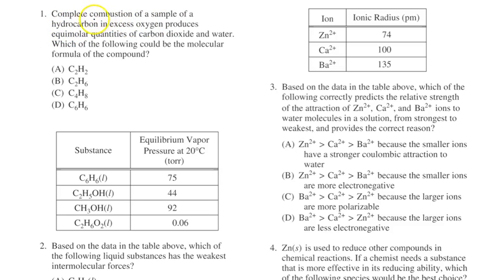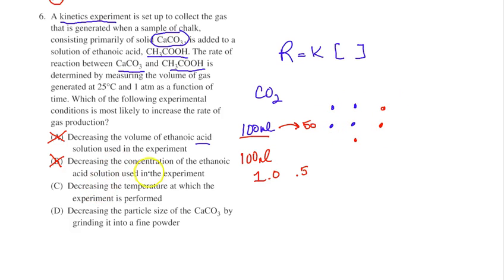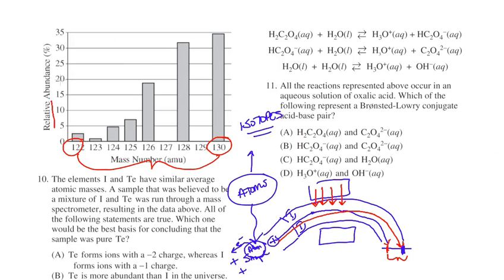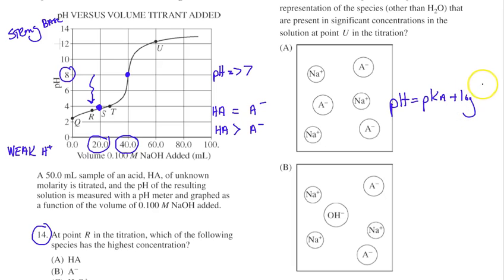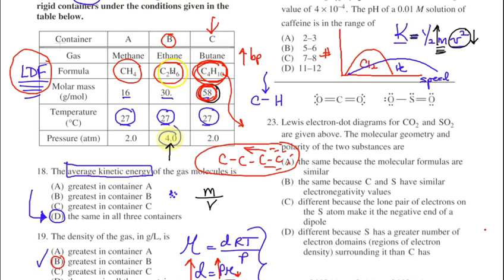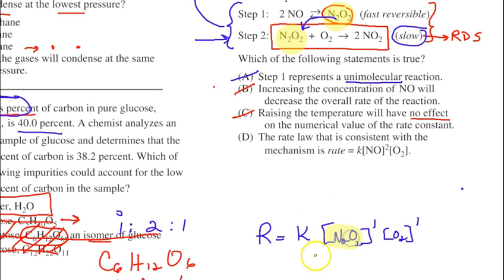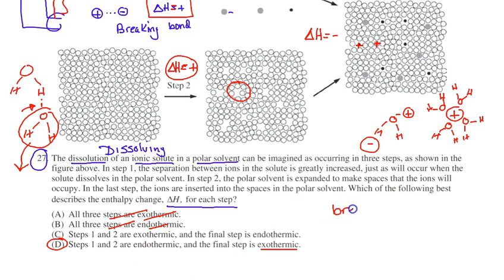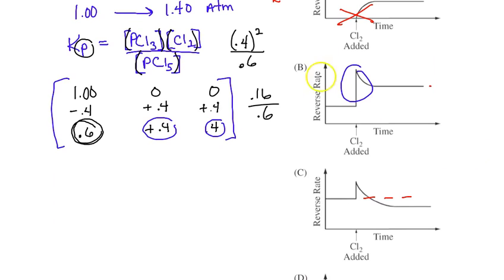AP Chemistry MC Review - Practice Test 1 - Linked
Question 1:      0:27
Question 2:      3:33
Question 3:      7:16
Question 4:      10:06
Question 5:      13:49
Question 6:      17:18
Question 7:      20:42
Question 8:      25:00
Question 9:      29:06
Question 10:    33:34
Question 11:    42:16
Question 12:    43:57
Question 13:    50:24
Question 14:    54:35
Question 15:    58:55
Question 16:    1:02:14
Question 17:    1:04:00
Question 18:    1:08:14
Question 19:    1:10:55
Question 20:    1:13:01
Question 21:    1:16:10
Question 22:    1:21:09
Question 23:    1:27:41
Question 24:    1:30:13
Question 25:    1:38:26
Question 26:    1:43:03
Question 27:    1:47:21
Question 28:    1:53:02
Question 29:    1:58:17
Question 30:    2:00:50
Question 31:    2:02:57
Question 32:    2:05:00
Question 33:    2:08:53

The second half of this video
(questions 34 - 60)